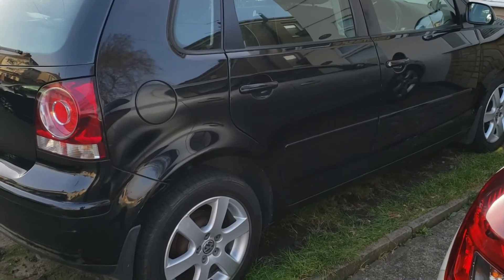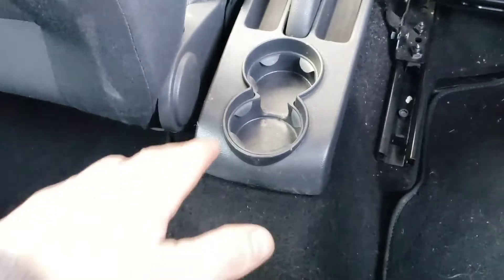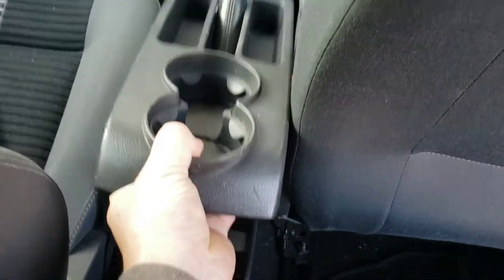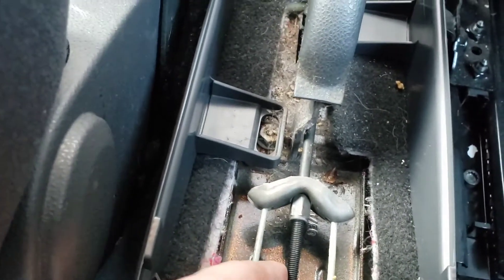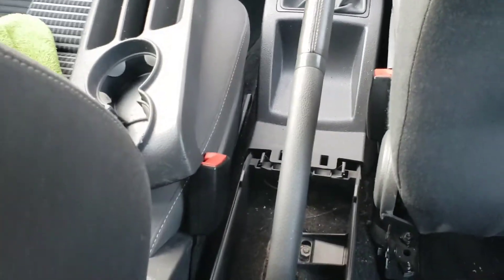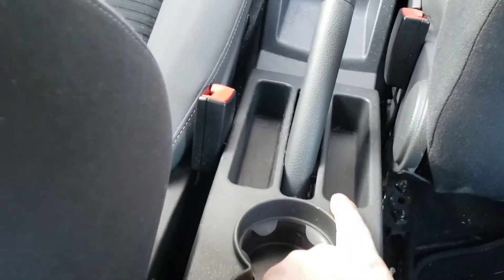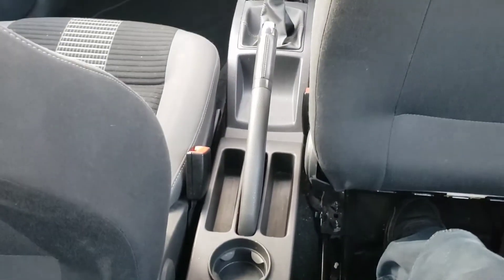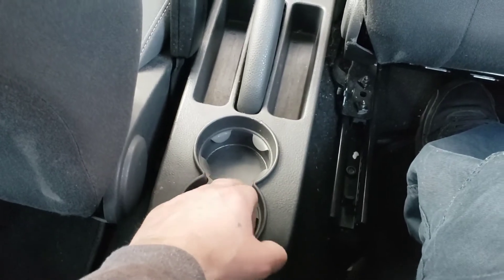HOW TO ADJUST YOUR HAND BRAKE ON VW POLO MK4 9N